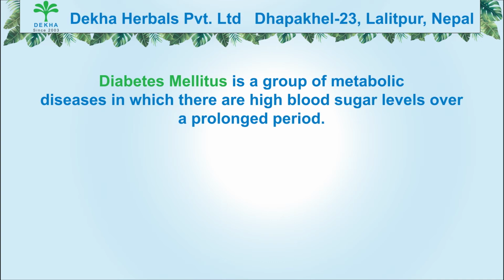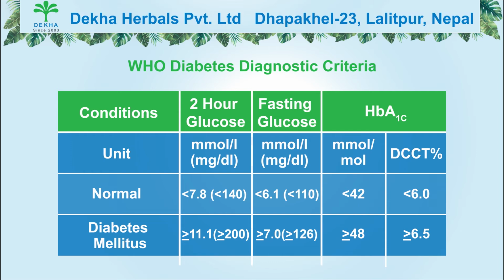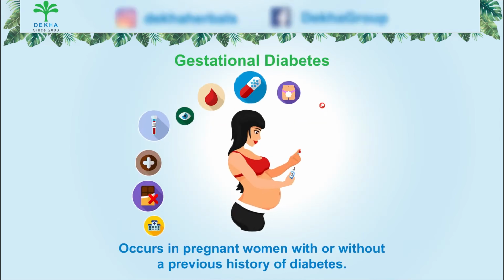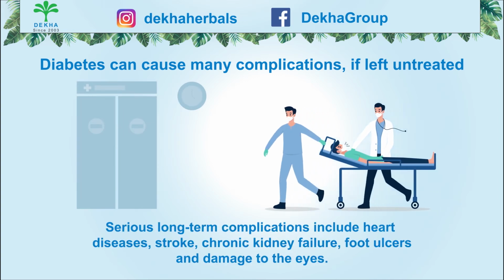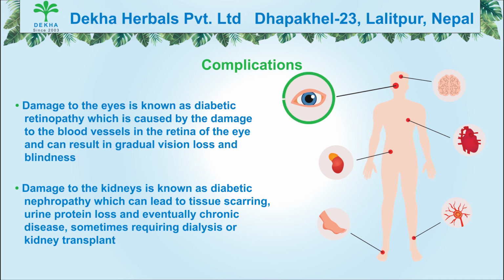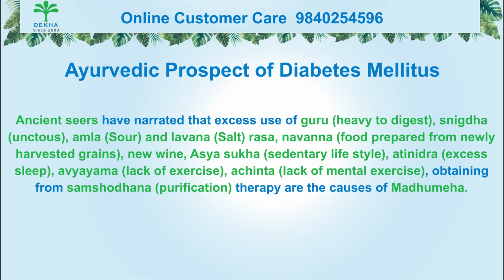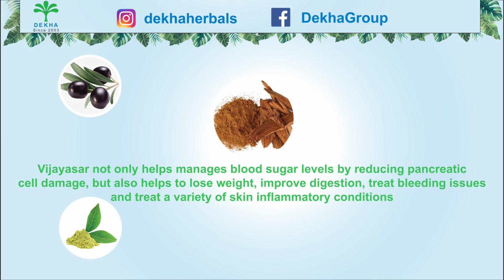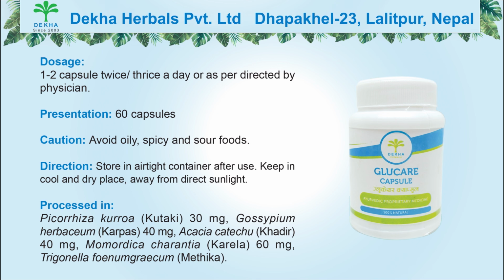Glucare Capsule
Dekha Herbals Glucare Capsule
Nature's gift for good health
Indication:
– Is useful for it is used in Type II diabetes
– PCOS
– Long time non healing wounds
– Diabetic prone patients

Dosage:
1-2 capsule two to three times a day or as directed by the physician.

We accept order from dekha.com.np, facebook, SMS, Viber, What'sApp,